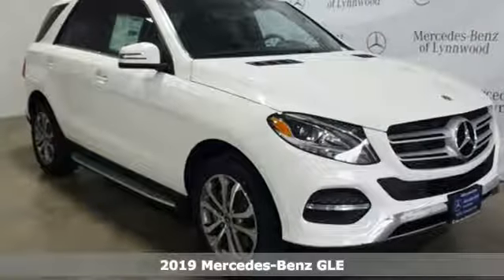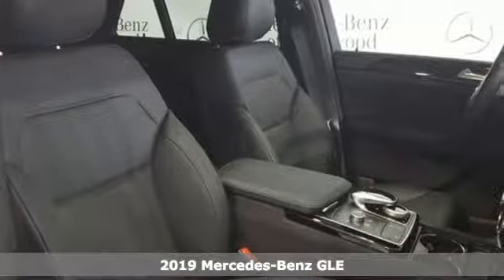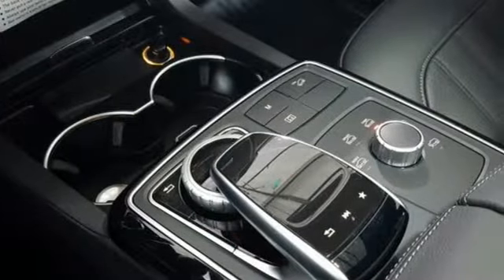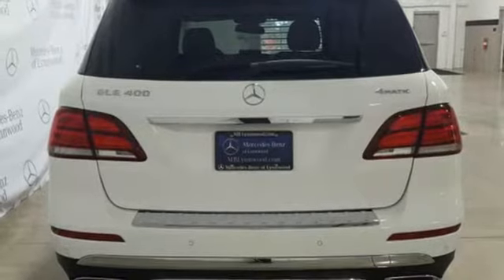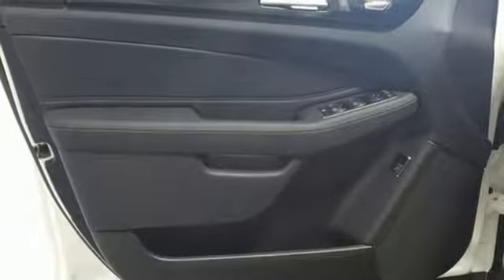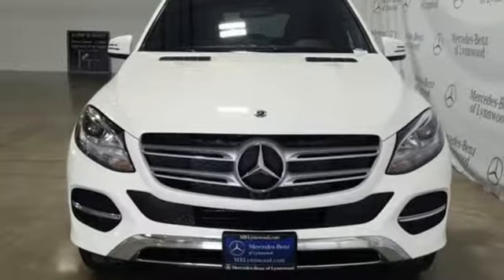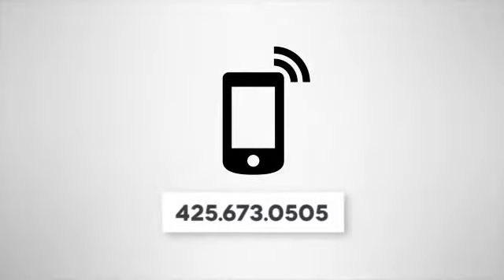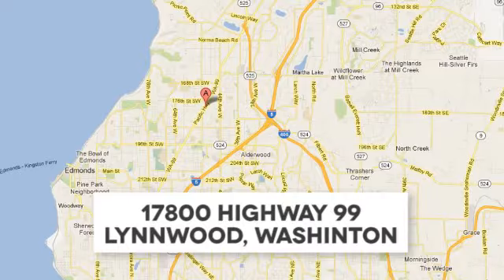New 2019 Mercedes-Benz GLE Lynnwood WA Seattle, WA #290079 - SOLD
Year: 2019
Make: Mercedes-Benz
Model: GLE
Trim: GLE 400 4MATIC
Engine: 6 Cyl. 3.0 L
Transmission: Automatic
Color: Polar White
Interior: Black
Stock #: 290079
VIN: 4JGDA5GB0KB204268
PREMIUM 1 PACKAGE -inc: DVD Player Lane Keeping Assist Apple CarPlay Smartphone Integration (14U) Navigation Updates For 3 Years Region Coding Radio: COMAND Navigation 8 color display 115V AC Power Outlet KEYLESS GO Android Auto Lane Tracking Package Blind Spot Assist SiriusXM Satellite Radio 6 month trial, ANTHRACITE POPLAR WOOD TRIM, AIR IONIZATION W/AIR FILTER, BRUSHED ALUMINUM RUNNING BOARDS, BLACK FABRIC HEADLINER, WHEEL LOCKS, HARMAN/KARDON LOGIC 7 SURROUND SOUND SYSTEM, REAR SEAT ENTERTAINMENT PRE-WIRING -inc: power passenger headrest, WHEELS: 19 5-TWIN-SPOKE

Address:
17800 Highway 99